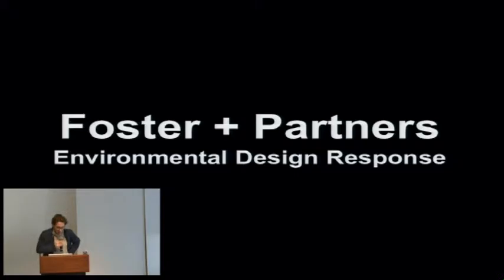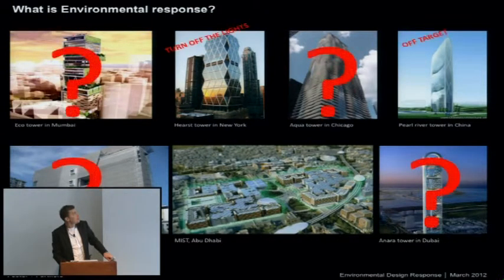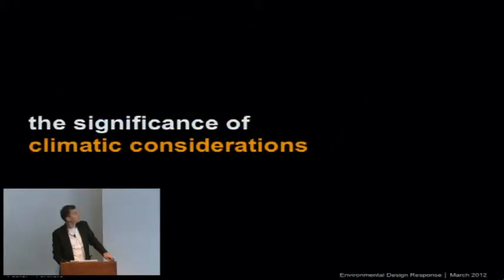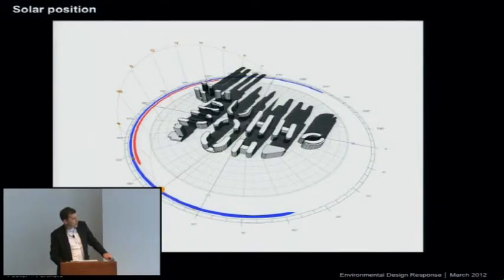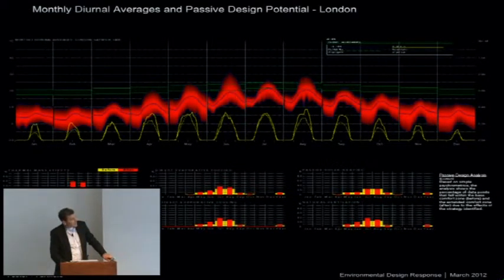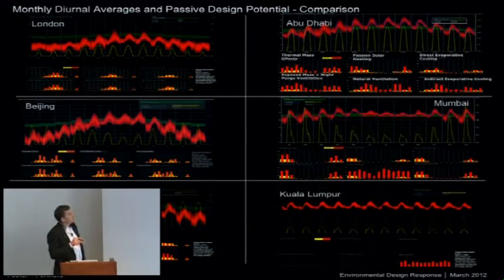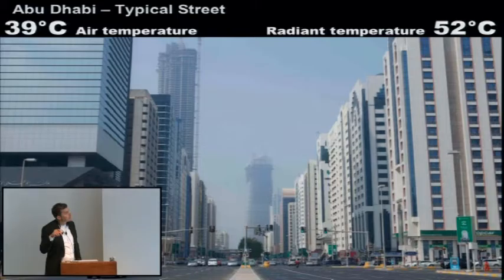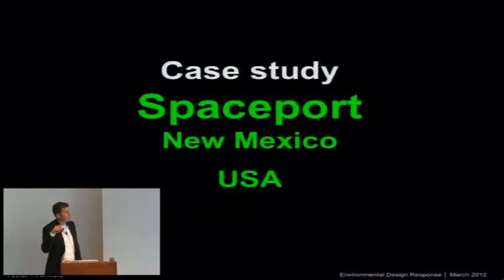Piers Heath, Foster + Partners - Environmental Design Response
Image: Nigel Young/ Foster + Partners

The lecture will examine climatic considerations and the significance of local climatic variations. Using some worked examples it will look at prioritising design initiatives and of measurement of environmental performance.Piers Heath is a senior partner at Foster + Partners and leads the practice’s Environmental Engineering team. Prior to this, he founded PHA Consult, where he devised innovative environmental strategies for projects around the world, including the Masdar Institute in Abu Dhabi – the first building of its kind to be powered entirely by renewable energy.